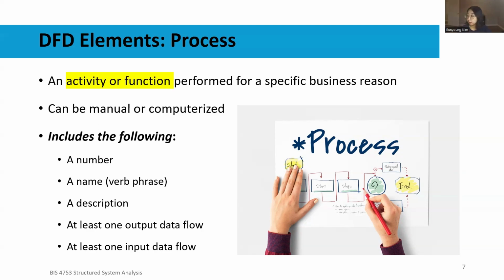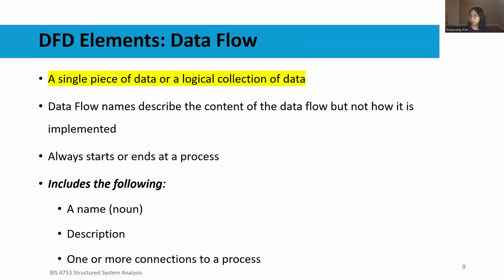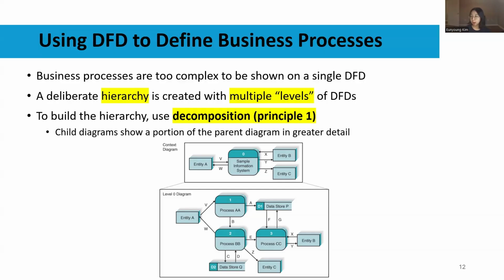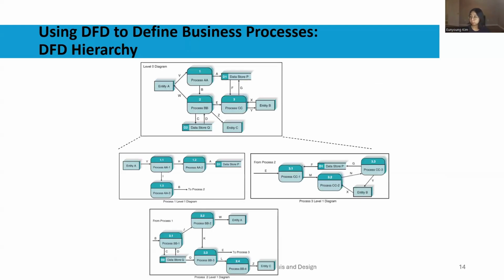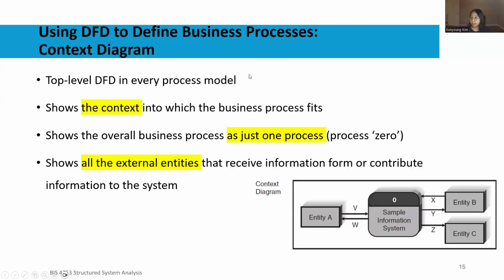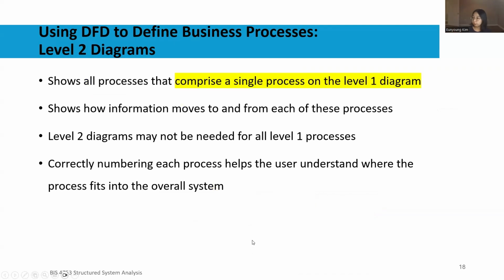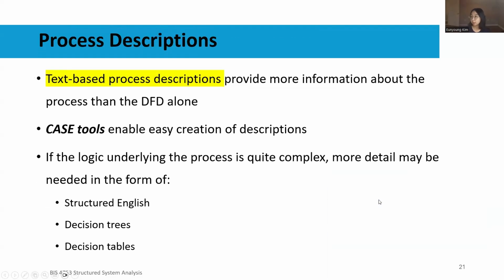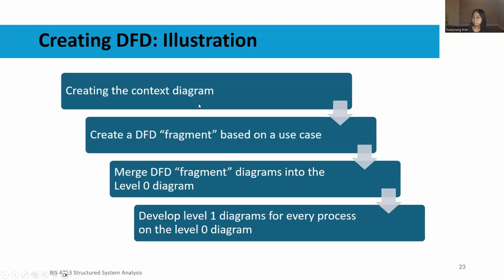Wk6 Thursday Lecture Video